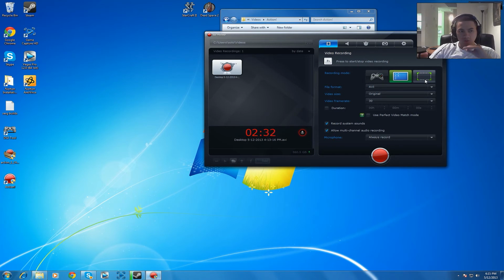Mirillis action Video Quality Test Desktop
new desktop/gaming capture
it records microphone/webcam/gameplay/desktop all at the same time
ITS AMAZING ALL IN 1080 P
file size for 4 min vid was 356 MB
after render 105 MB